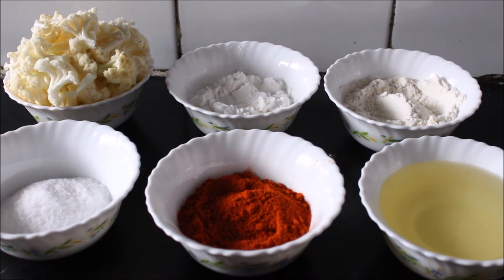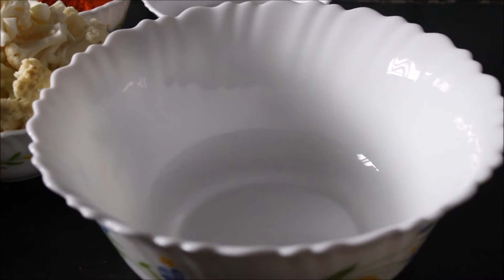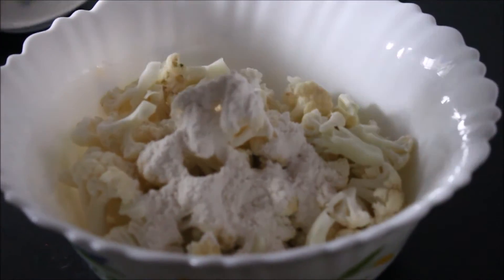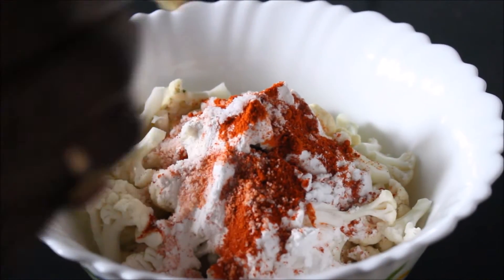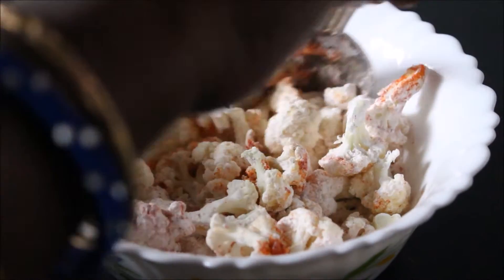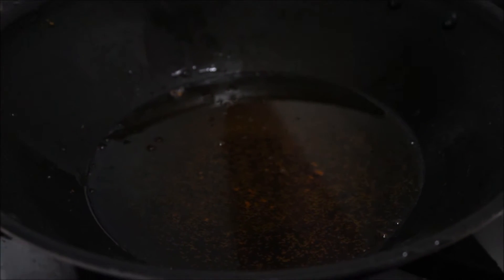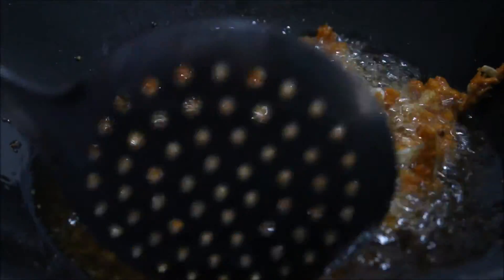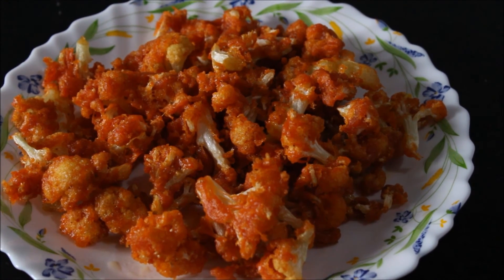How to make Cauliflower Manchuria | Rama's kitchen